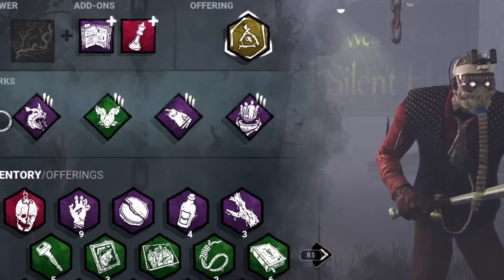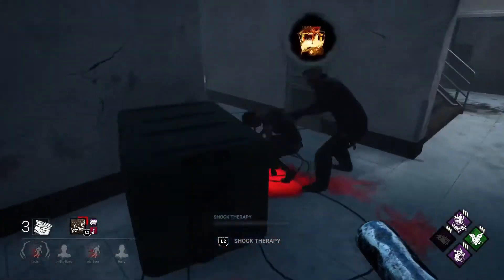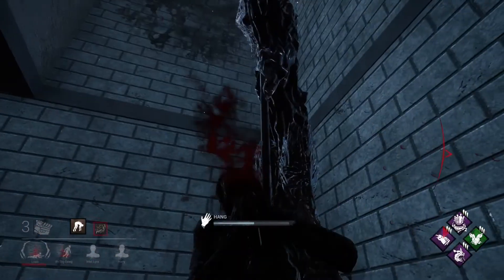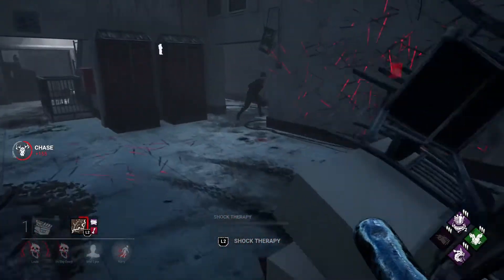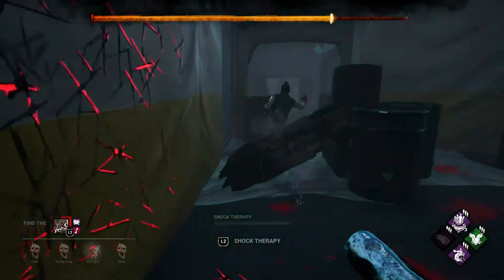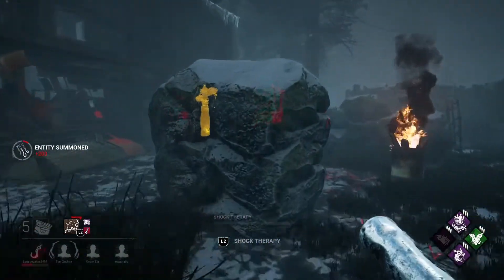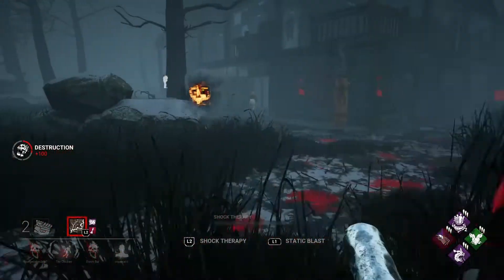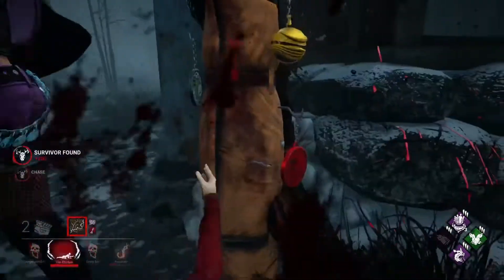TRACKER DOCTOR! - Dead By Daylight The Doctor Killer Perk Builds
Tracker Doctor on Dead By Daylight today. Using a perk build with The Doctor to track and find survivors easily. Combined with The Doctor's power and add-on as well, easy to find survivors.
Finding myself knowing where survivors are the vast majority of the trials, and being in a chase most the games as well.